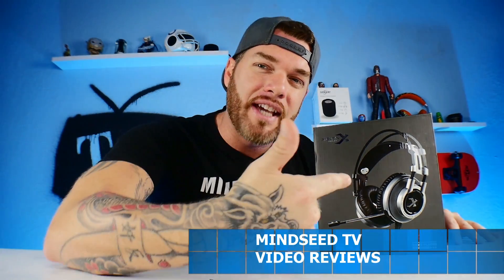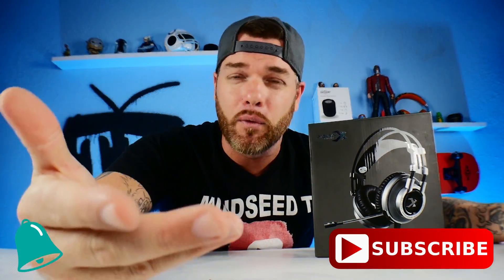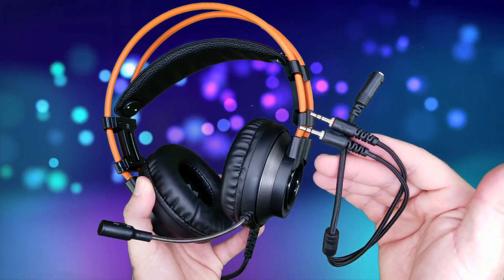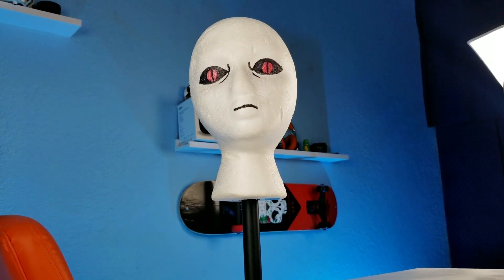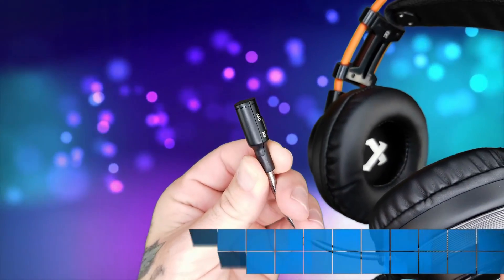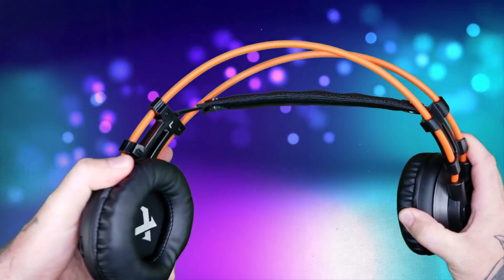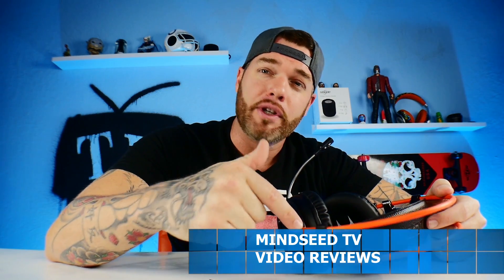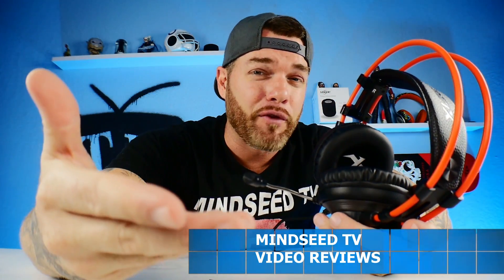Cheap Gaming Headset | Less Than $30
Cheap Gaming Headset for PS4 Xbox One & PC
On Sale

In Todays video we will take a look at a very affordable gaming headset for ps4 xbox one and pc. It has a built in mic, bass surround and extreme comfort. How can this only cost $25? Is this the best cheap gaming headphones of 2018? Lets Find out!

Like Saving Money?

Sound test produced by chuki beats on youtube as always! Cheers